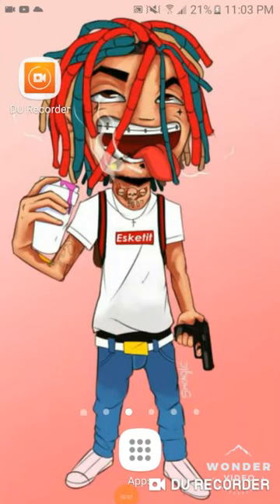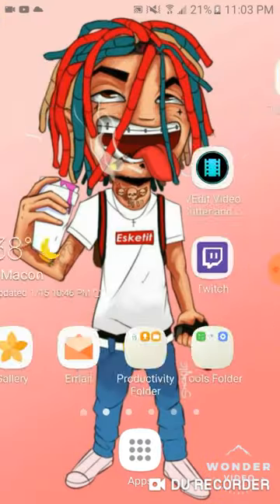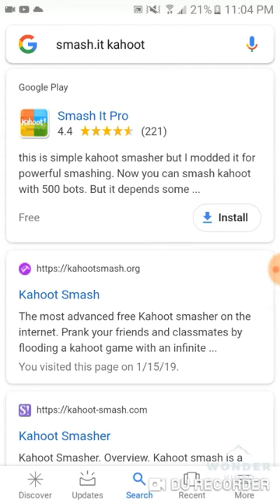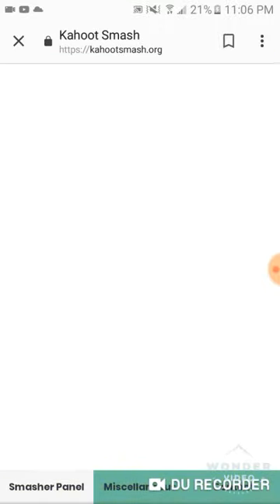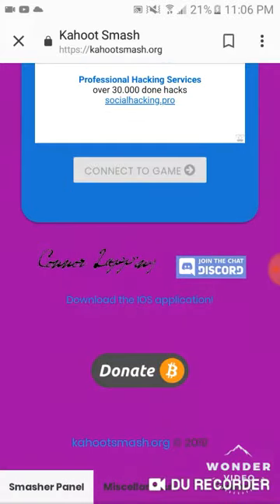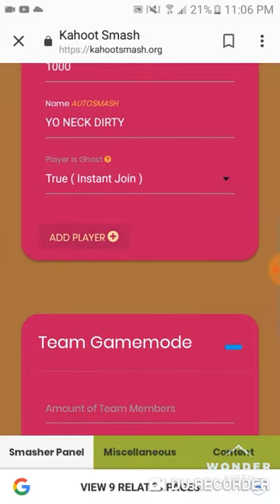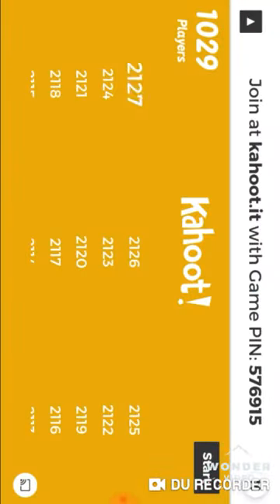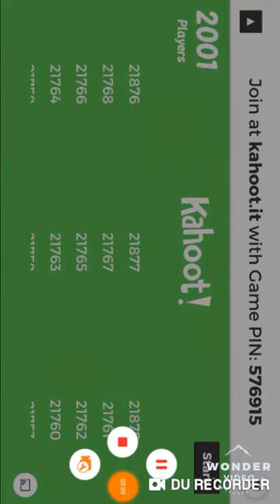How To Spam On Kahoot (Real)